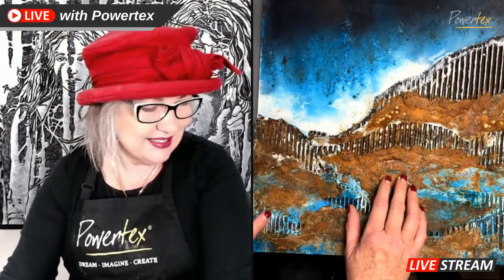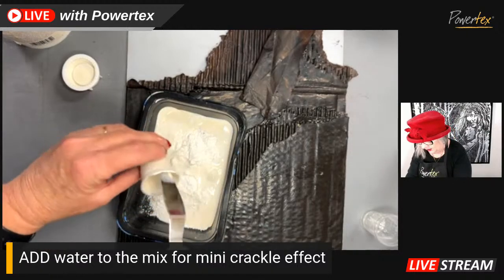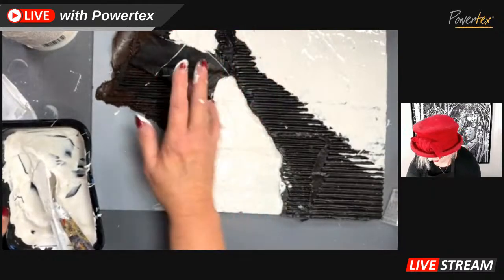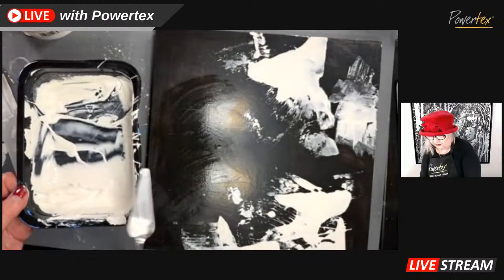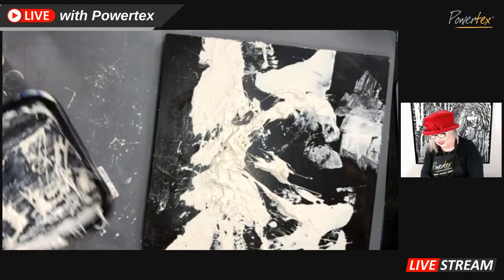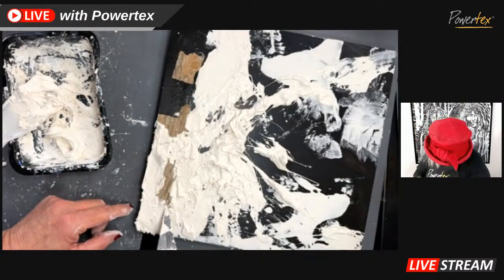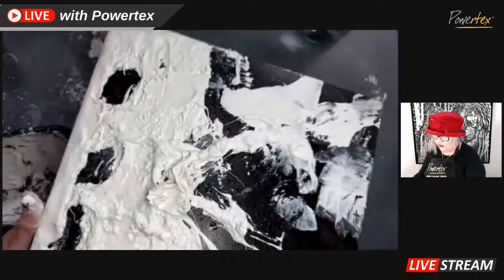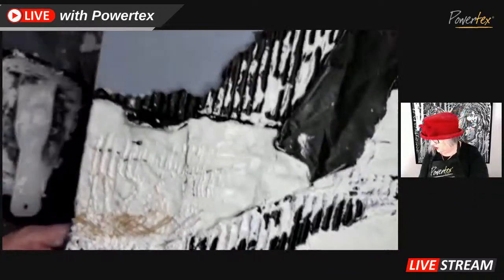HOW TO CREATE TEXTURE IN YOUR ARTWORK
FRIDAY LIVE 10am (AWST) with Ashley Hay Art
Discover how to Create Incredible TEXTURE for your Artwork with Ashley in this fun episode of Friday LIVE... she will share her tips & tricks for creating amazing Crackle Effects with Easy3Dflex!!!  If you LOVE Mixed Media… you will LOVE this!!!

WOOHOO…
LET’S CREATE!

Join Ashley, weekly, for FRIDAY LIVE 10am (AWST) as she covers different topics, brings you demonstrations and interviews artists using Powertex… You’ll be AMAZED by what you can do with this incredibly versatile art medium!!!

Did you miss last week’s episode of Friday LIVE: How to Use Rusty Powder for Creating Textured Backgrounds??? Did you know you can WATCH it in REPLAY??? 👇👇👇👇👇👇👇👇

Please CREATE, CONNECT and SHARE with us in our Facebook Group: the Powertex Creative Hub… we’d LOVE to see your creations!!!